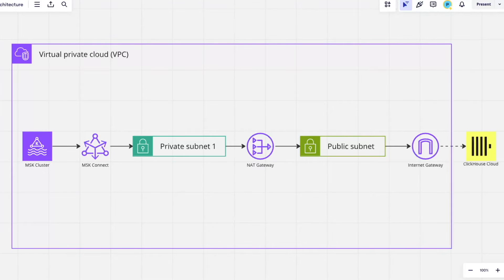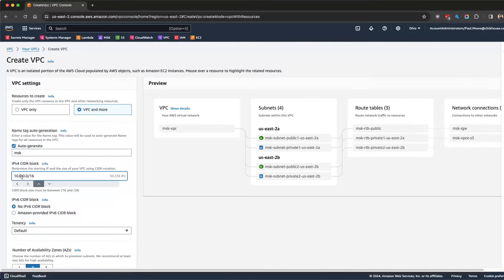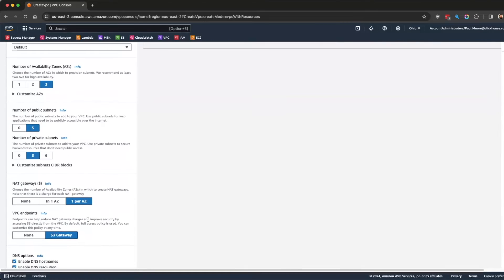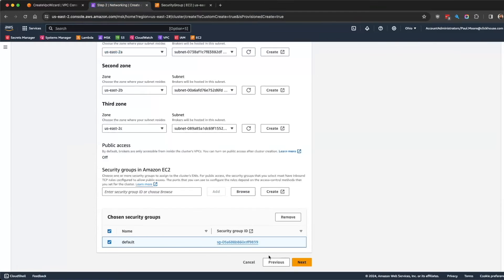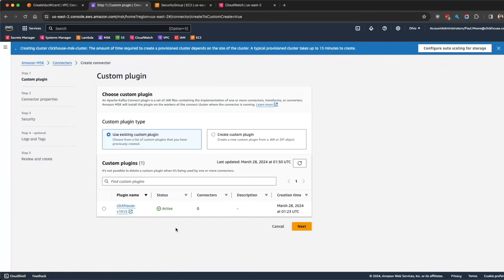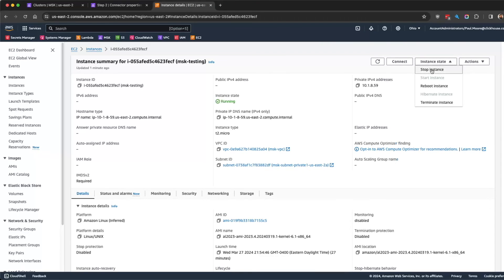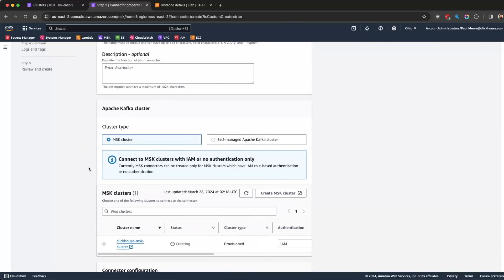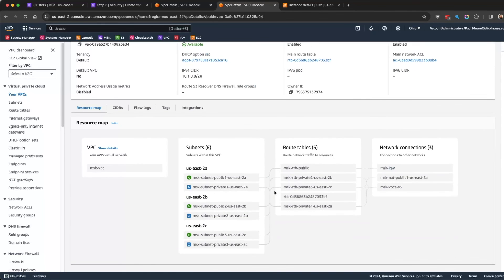ClickHouse Kafka Connector on MSK - Quick Setup Guide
This guide should help you on your way to using the ClickHouse Kafka Connector on MSK - find out more at clickhouse.com!